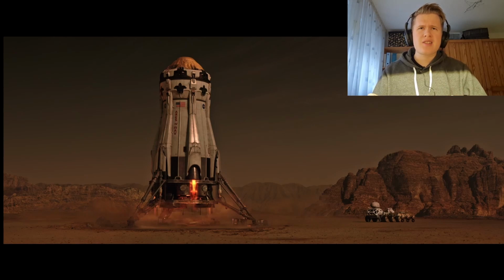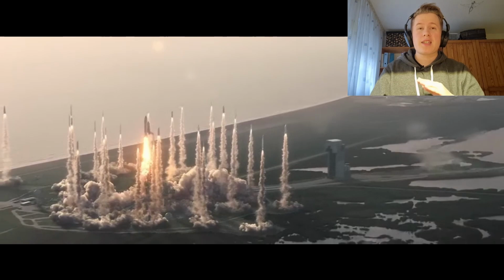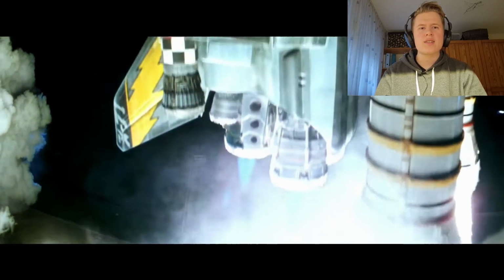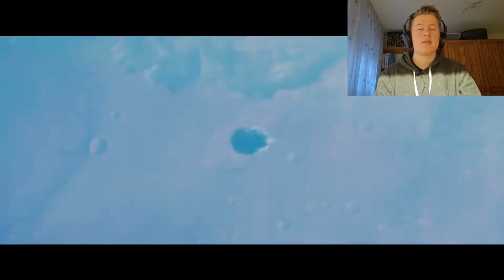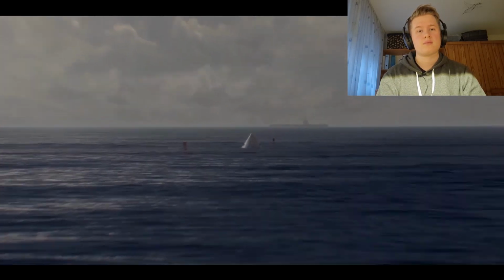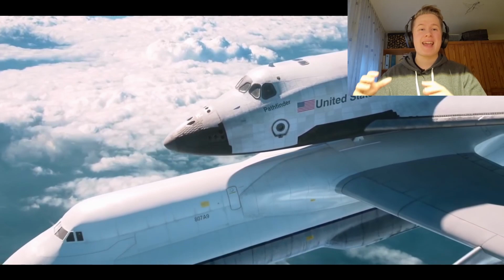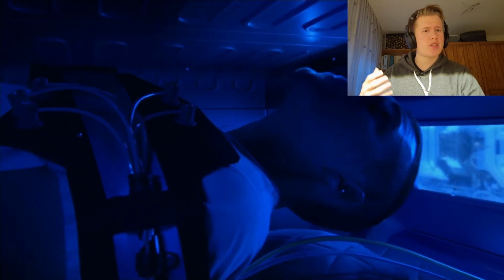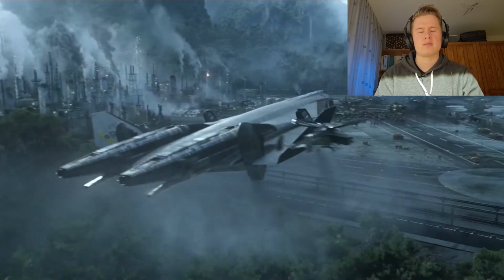Analyzing Spaceflight Movie Scenes - How realistic are they?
Today, the RocketHub turns 2 years old! As a little "Thank you" for supporting me in the past 2 years (and absolutely smashing the 100 subs) I have chosen to bring you a special format in which I, an Aerospace Engineering student, will react to and analyze several movie scenes depicting rocket launches and spaceflight in general and rate how realistic they are.

All scenes are available on YouTube. Picture and copyrights belong to the respective studios.

Timestamps:
00:00 - Intro
01:21 - The Martian
08:33 - Don't Look Up
13:03 - Armageddon
20:32 - Ad Astra
26:30 - For All Mankind Season 1
31:30 - For All Mankind Season 2
41:20 - Avatar
48:22 - Outro